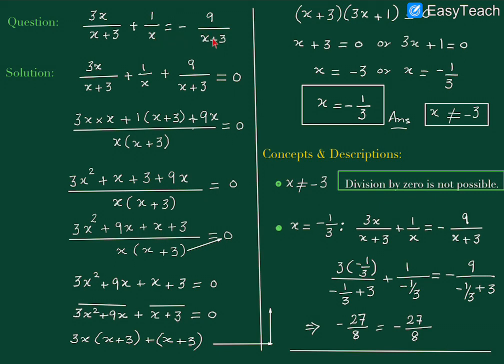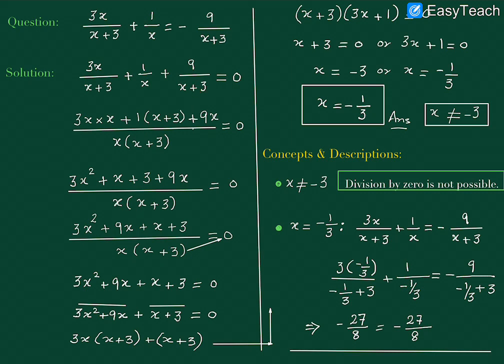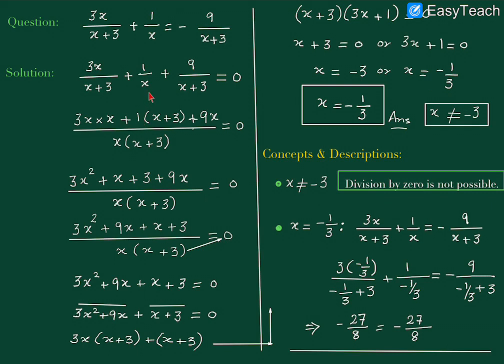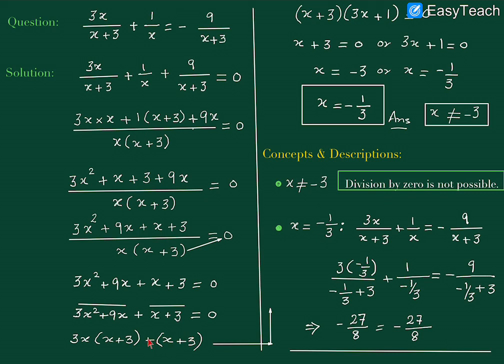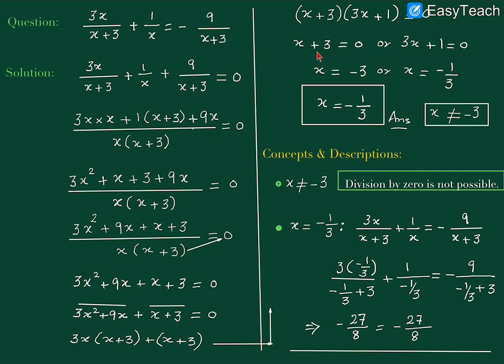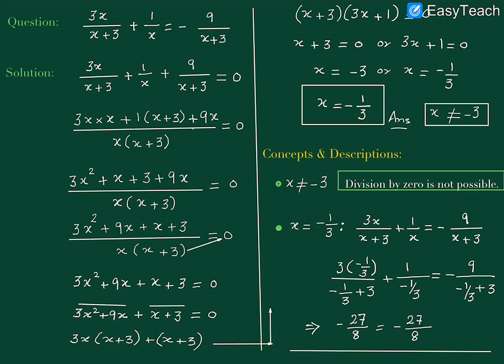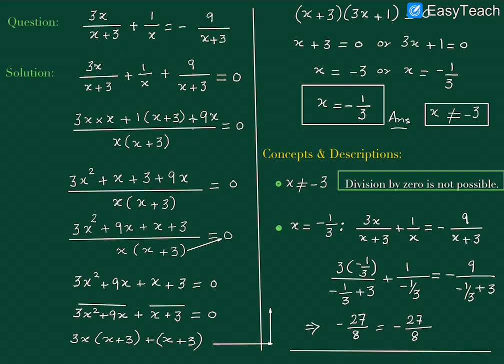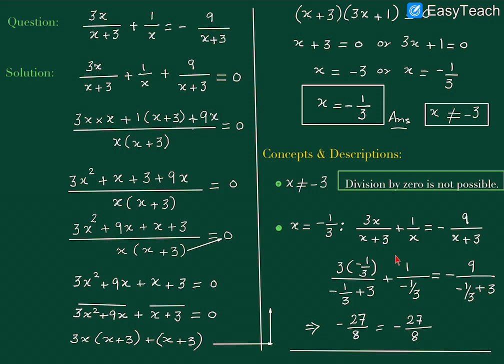Quadratic equations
Maths III for junior grade, NC curriculum.